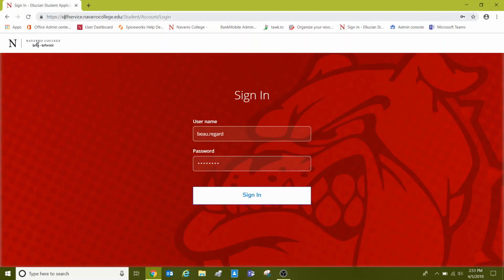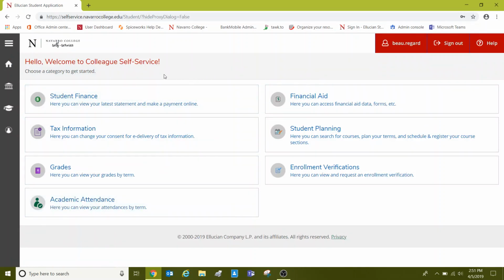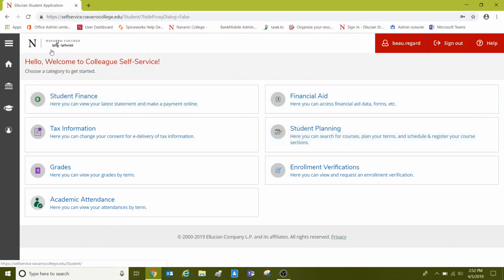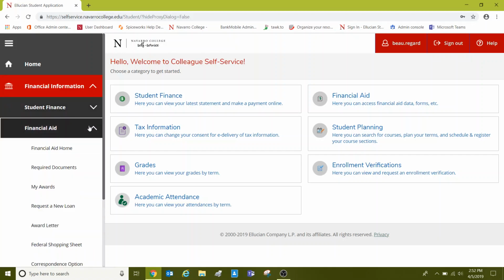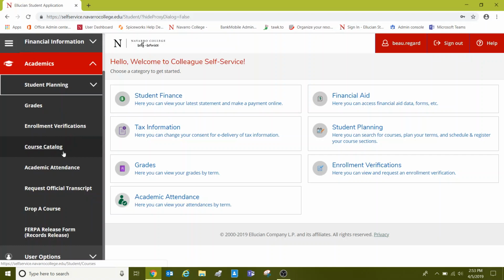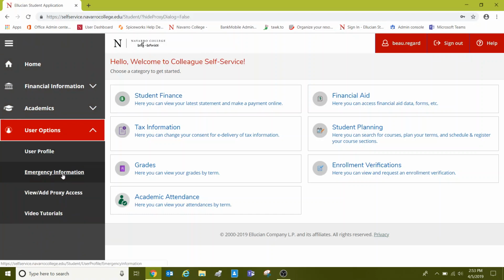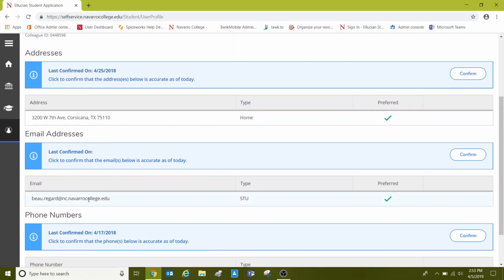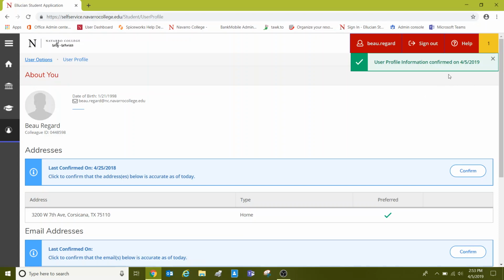Intro to Self Service